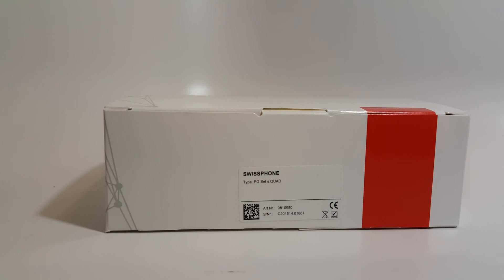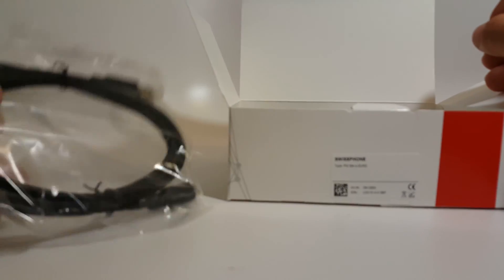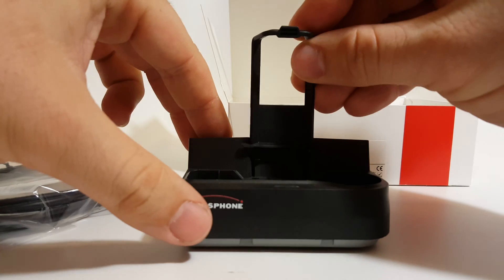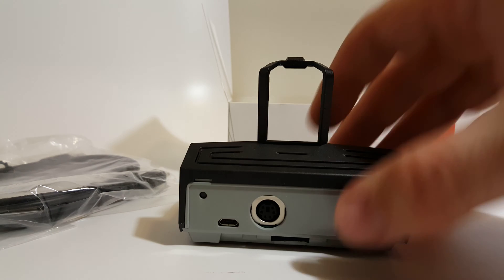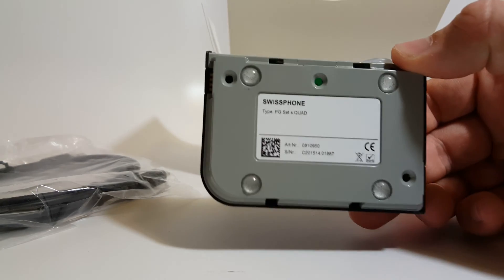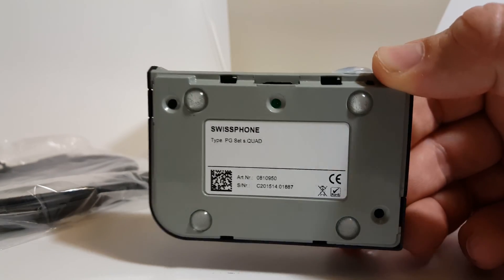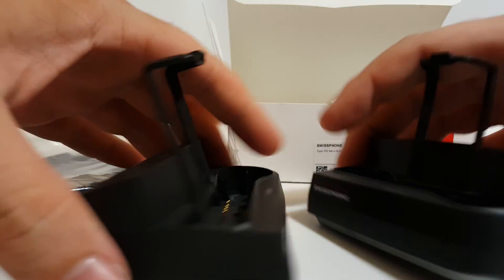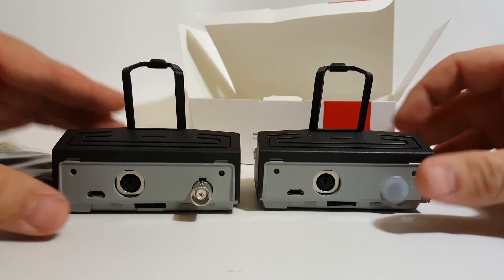Swissphone s.QUAD Voice Fire Pager Programming Cradle